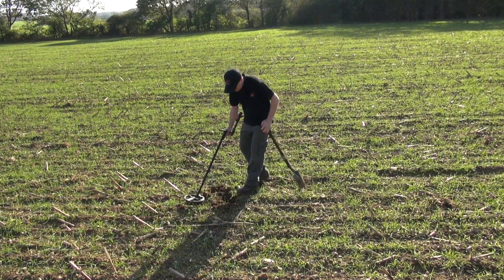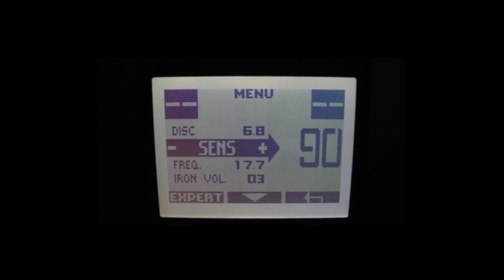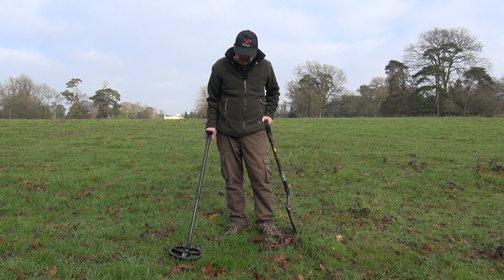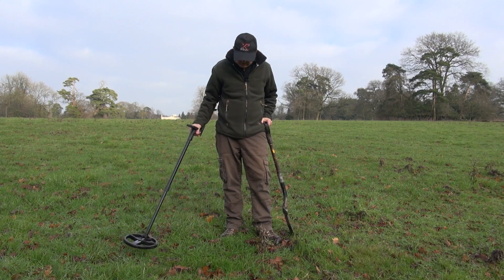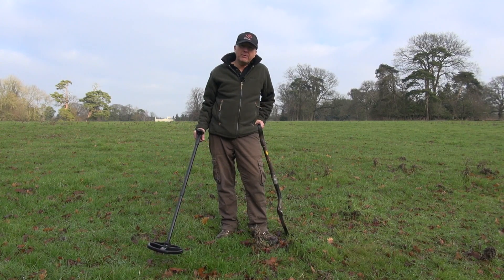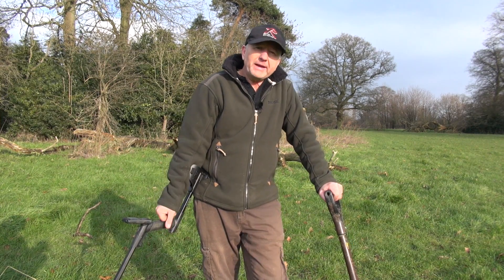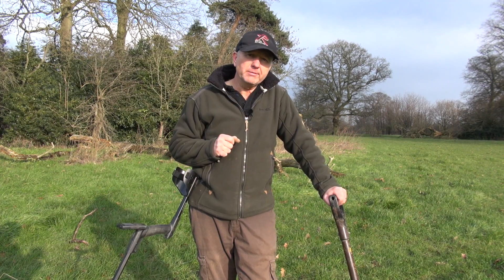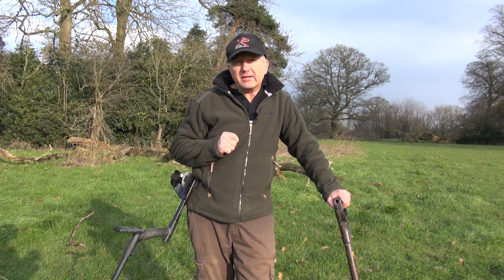Metal Detector XP DEUS: Audio Response & Sensitivity (5/10) [EN]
The targets depth is a key information during your detection rambles.

Gary explains the impact of the parameters "Tx" and "Sensitivity" and helps us to get a better idea on the performances of the XP Deus metal detector and its possibilities.

He also mentioned the "Audio response", which is a parameter closely related to the targets depth.